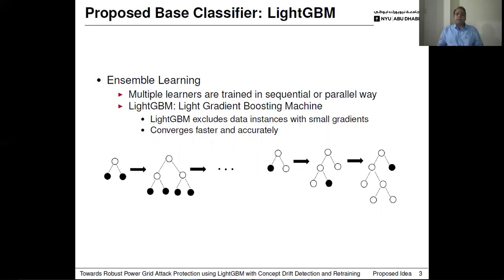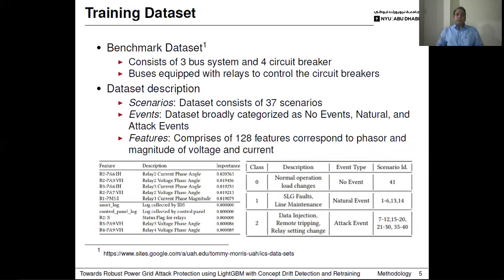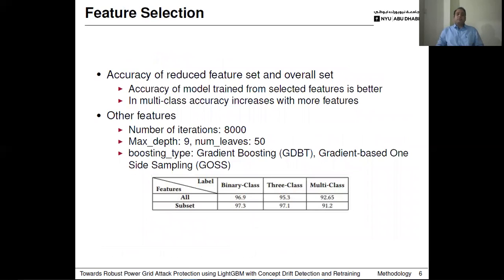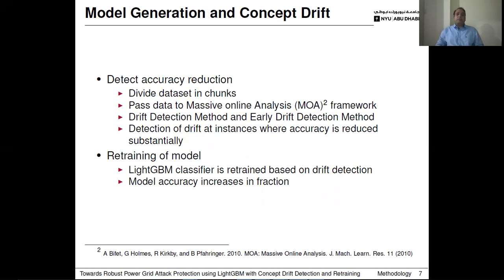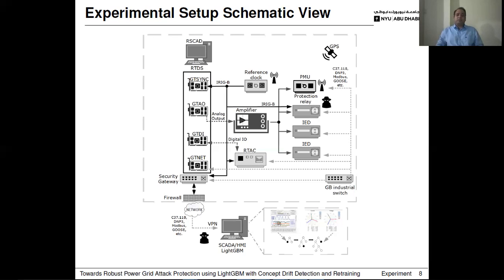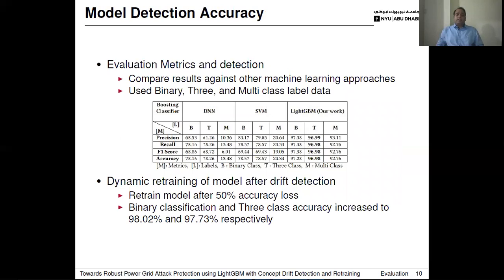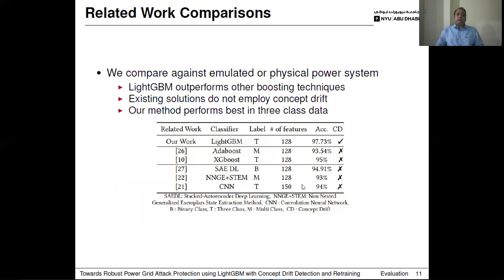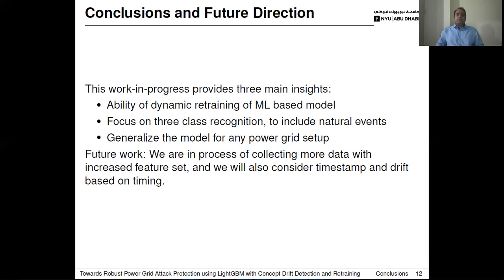[CPSIoTSec20] Towards Robust Power Grid Attack Protection using LightGBM with Concept Drift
Towards Robust Power Grid Attack Protection using LightGBM with Concept Drift Detection and Retraining
Anand Agrawal*, Marios Sazos, Michail Maniatakos and Ahmed Al Durra